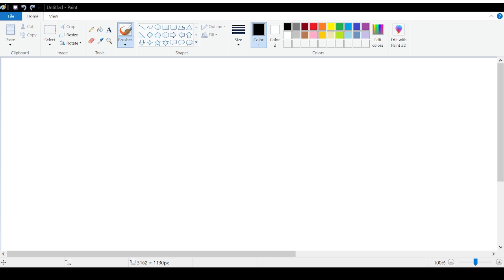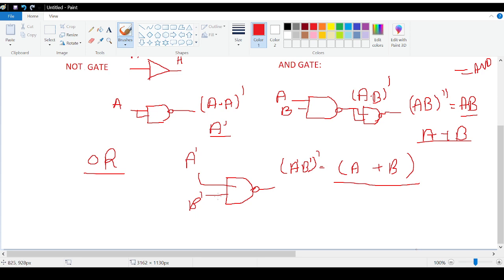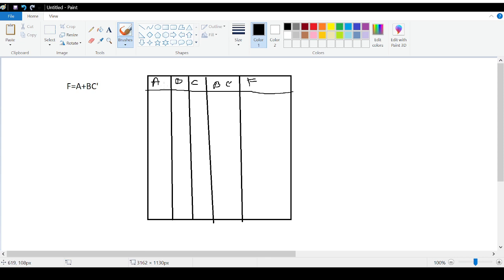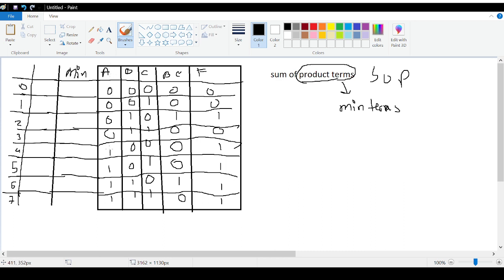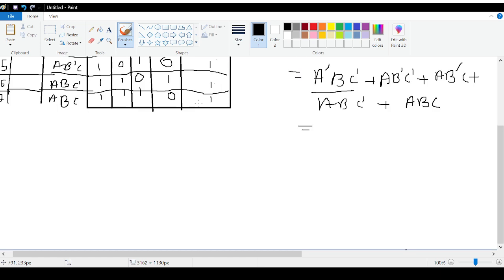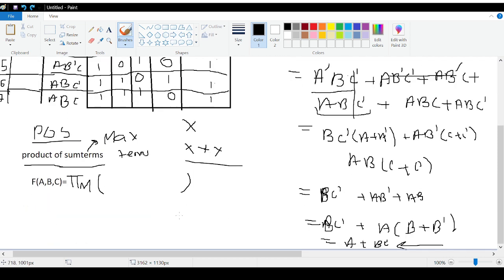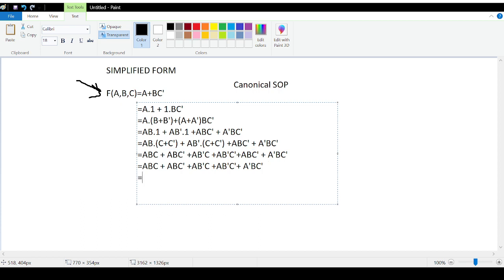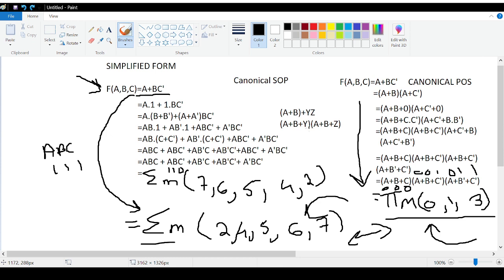CSE260 Universal Gate SOP POS